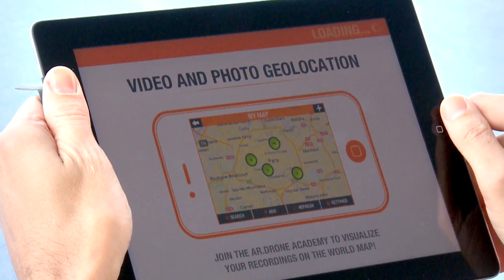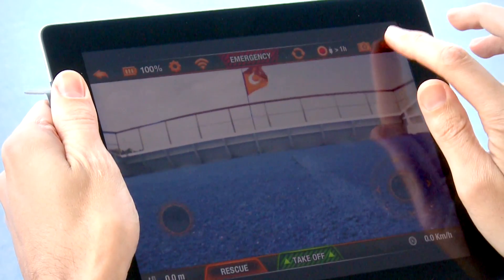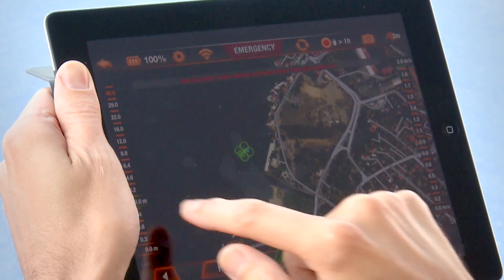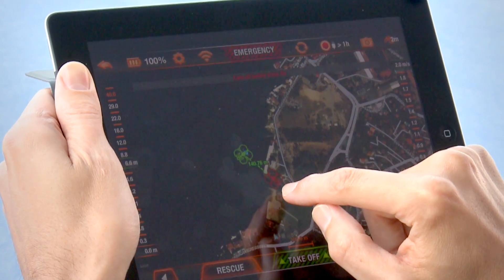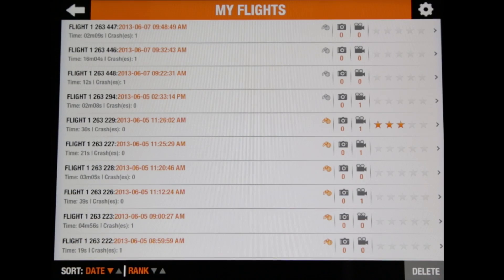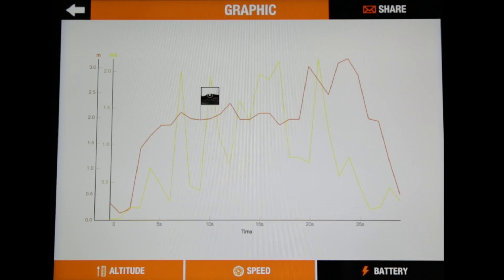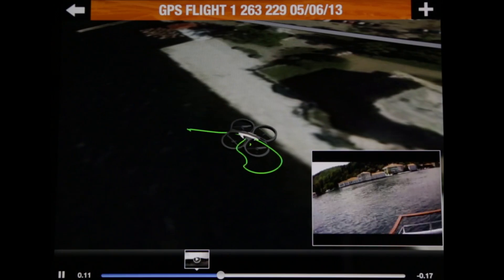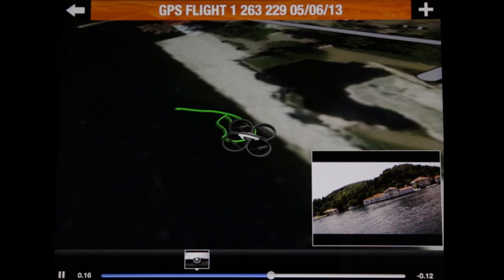Parrot AR.Drone 2.0 Power Edition - Click&GO Mode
Il Parrot AR.Drone 2.0 Power Edition è una versione speciale del Drone già arrivato quindi alla terza generazione, il primo era un giocattolo originale, col secondo si è aggiunta l'ottica HD mentre col terzo si vuole offrire una durata della batteria degna di supportare lunghe sessioni di gioco.
Nel filmato a seguire mostriamo la funzionalità Click&Go, utile per controllare l'area d'impiego del prodotto senza incorrere in problemi di eventuale controllo del medesimo.